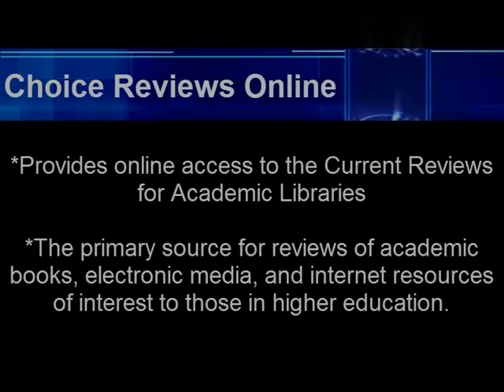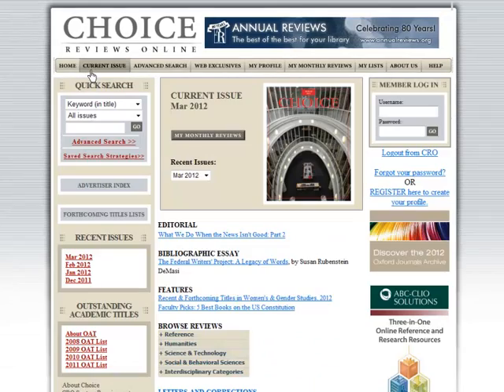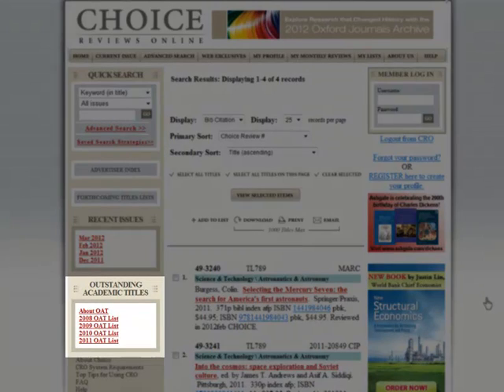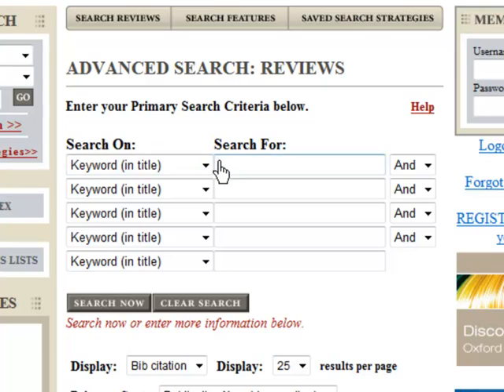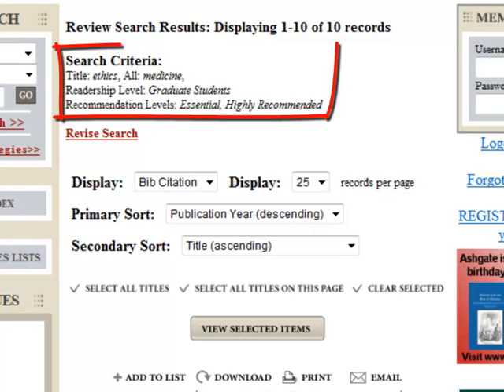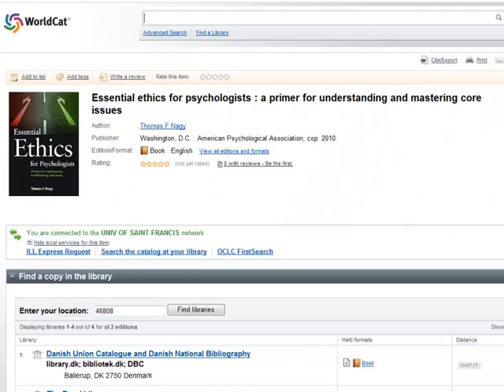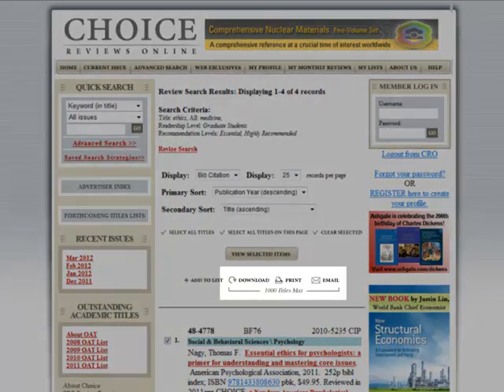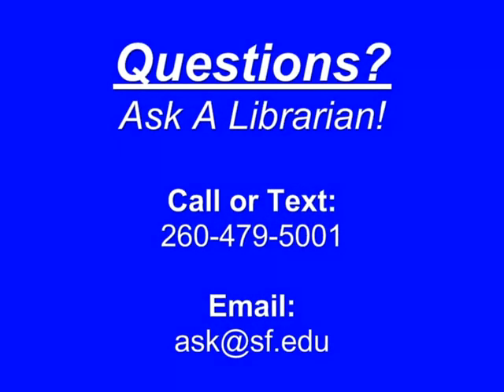Choice Reviews Online - Part 1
Basic tips on searching Choice Reviews Online from the University of Saint Francis, Lee and Jim Vann Library.